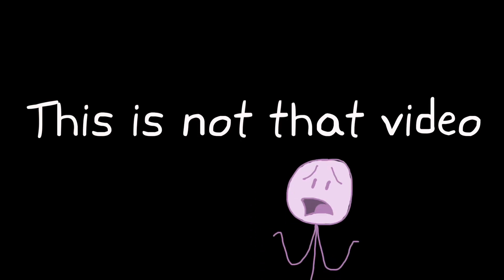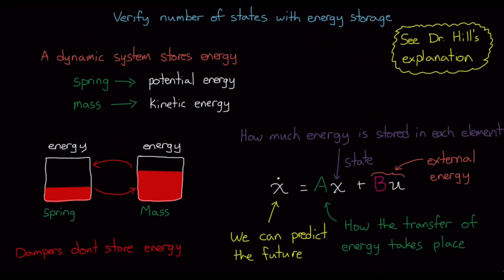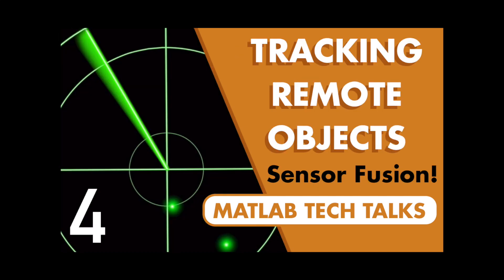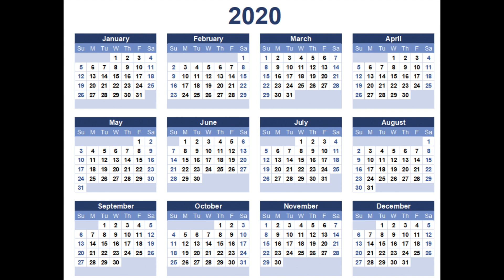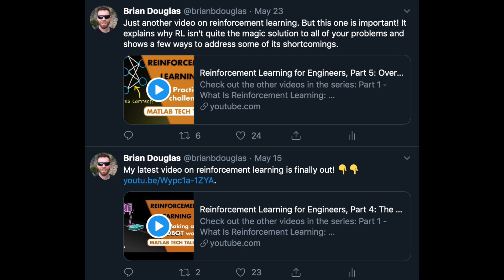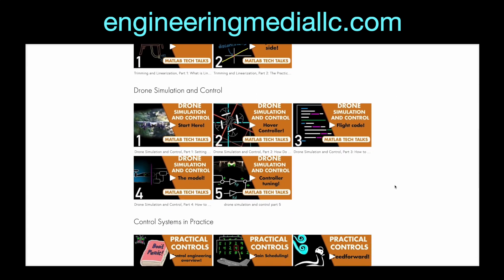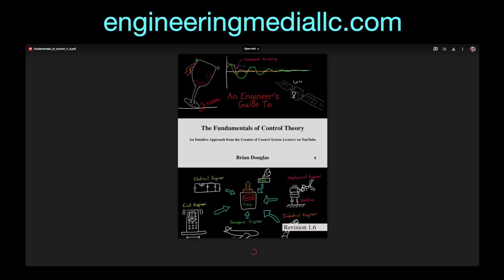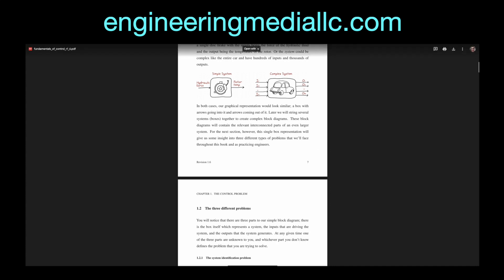Where have I been?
As you probably know, I have been neglecting my channel for a while now. I haven’t posted any new videos since November of last year, which I know is a long time to be waiting and I appreciate everyone who has stuck around and wondered when the next video will show up. I have been making videos, though, and if you haven't seen them yet this video will tell you all about it!